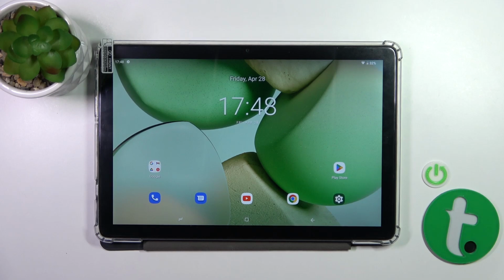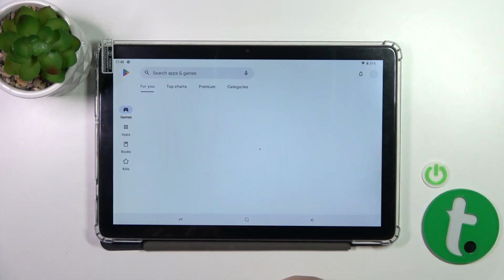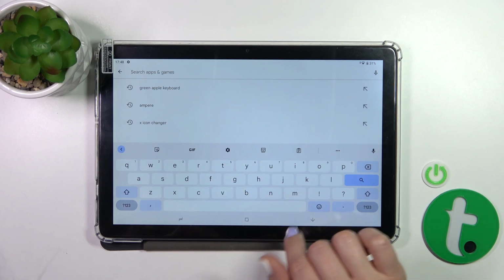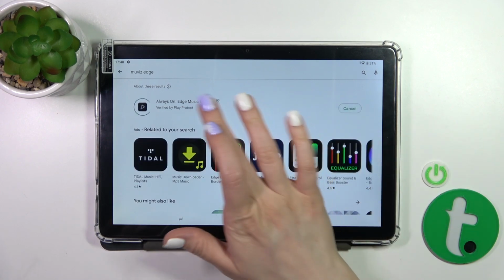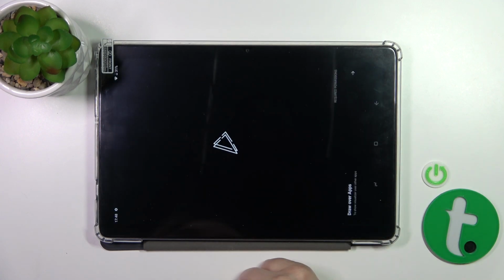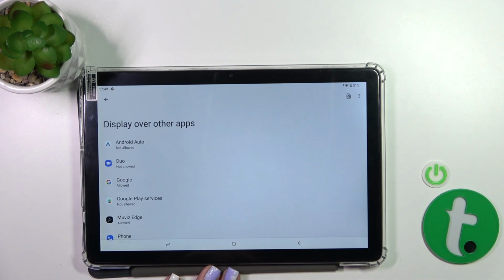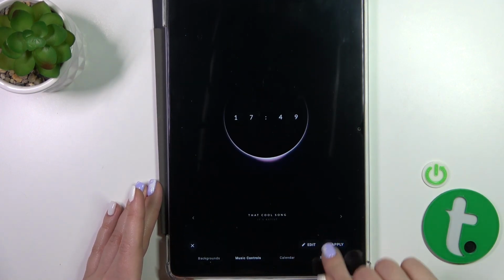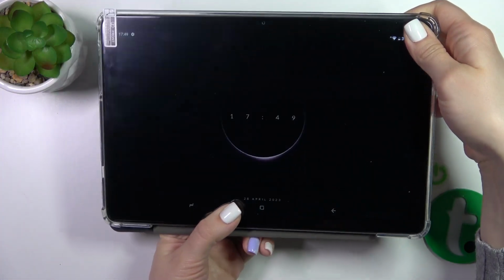Apply Muviz Edge App on DOOGEE T10 - Turn On AOD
Find out more info about DOOGEE T10:
With Muviz Edge, you can enable the AOD feature and showcase useful information such as time, date, and notifications on your screen at all times. So watch our new video and discover how to apply this Muviz app and customize the Always On Display screen without errors and mistakes. Our tutorial video will guide you through the process of applying this program on your DOOGEE T10 device, allowing you to enjoy a visually stunning and informative display experience. Thx for watching!

How to apply Muviz Edge app on DOOGEE T10? How to turn on AOD Option on DOOGEE T10? How to enable Always On Display on DOOGEE T10? How to set up AOD Muviz Edge on DOOGEE T10? How to activate AOD Feature on DOOGEE T10?